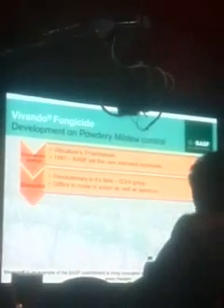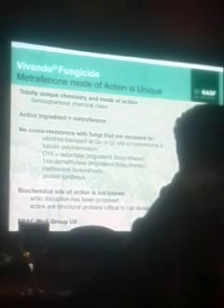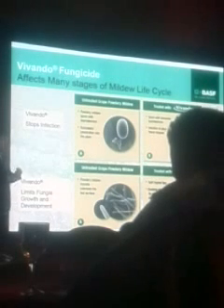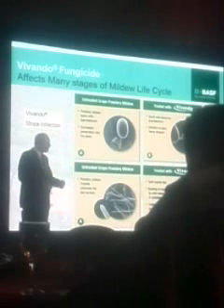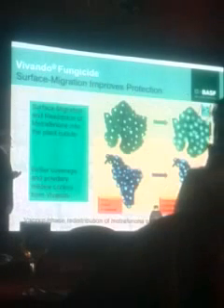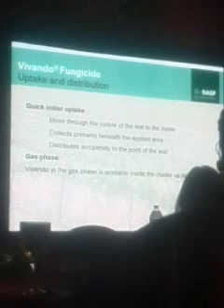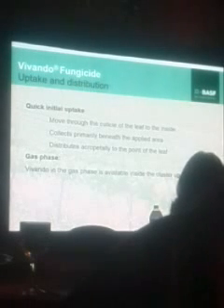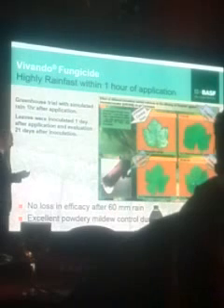التعريف بمركب فيفاندو. م.جو 23-2-2016 فندق مينا هاوس تنظيم شركة باسف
التعريف بمركب فيفاندو. م.جو 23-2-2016
فندق مينا هاوس تنظيم شركة باسف